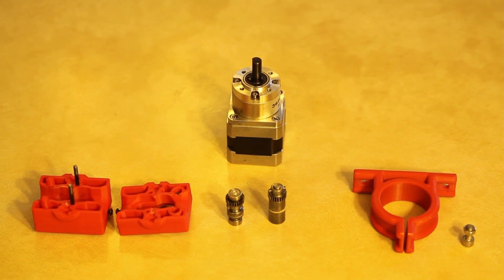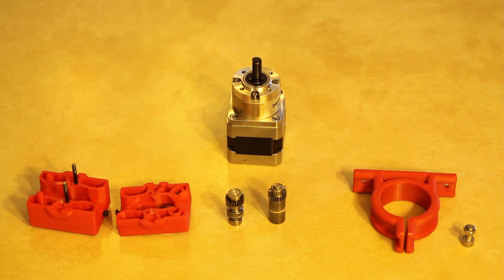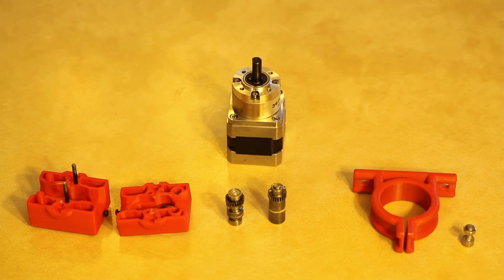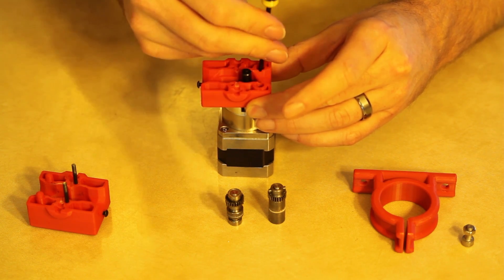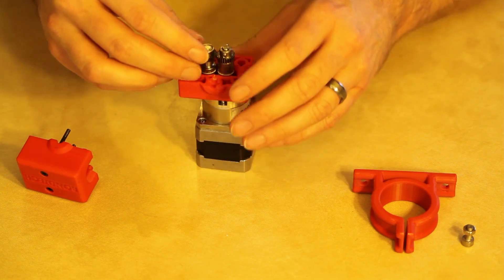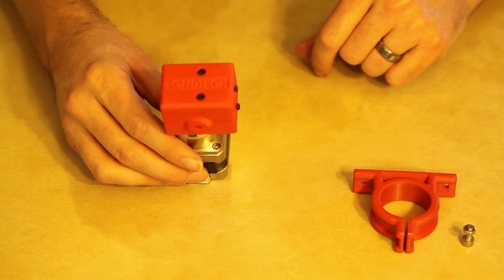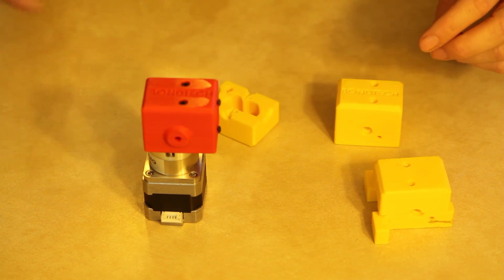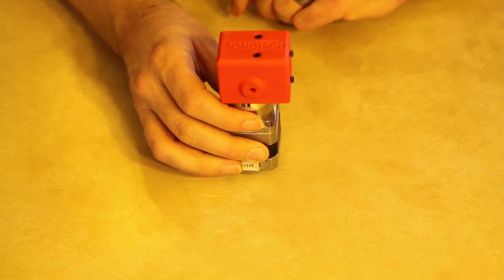BondTech Extruder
Here is a short review, discussion and assembly video of the BondTech extruder design by Martin Bondéus. I have been so excited to be able to share this with the community, now I get my chance.